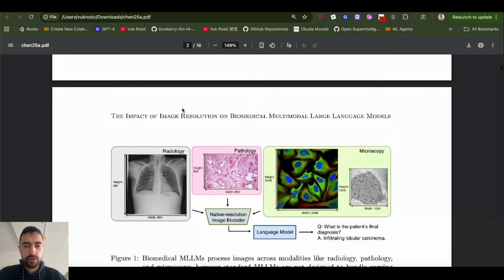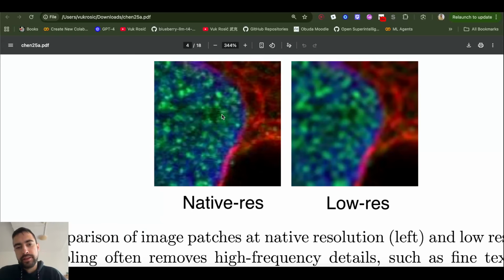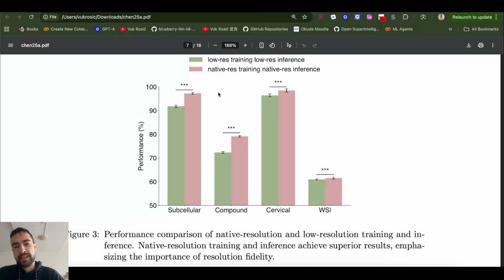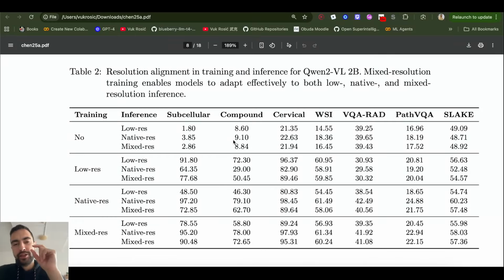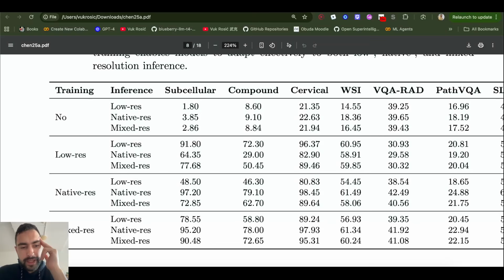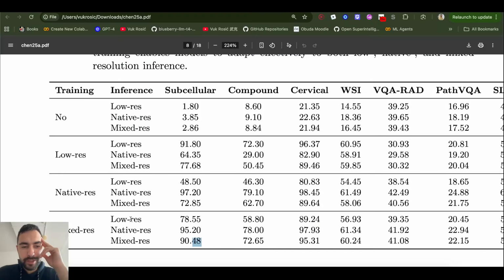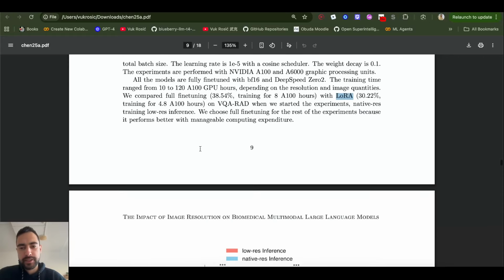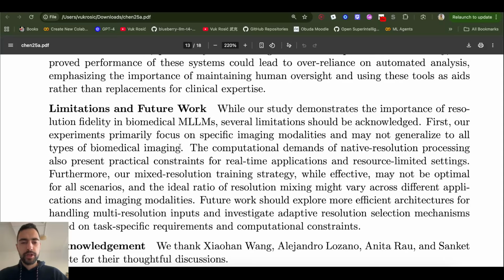Train Biomedical MLLMs For HIGH RESOLUTION Images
paper investigate how image resolution,%2C and (3) mixed

0:00 - Resolution Problem
0:49 - Using Qwen-VL
1:06 - Resolution Alignment
1:58 - Mixed Resolution Training
2:54 - Full vs. LoRA
3:13 - Upscaling Images
3:37 - Future Work